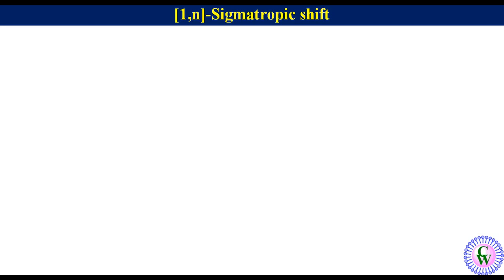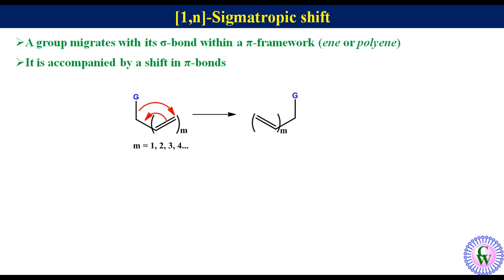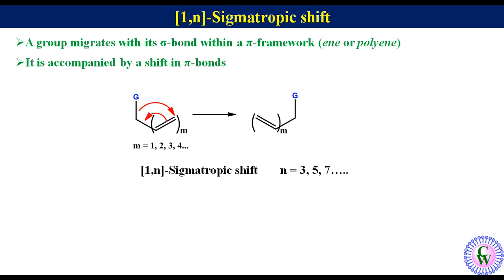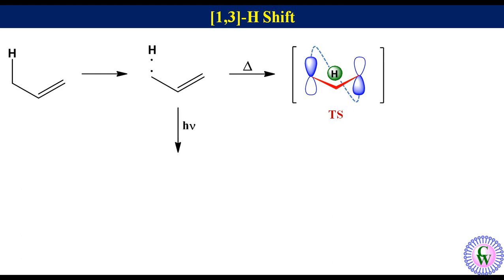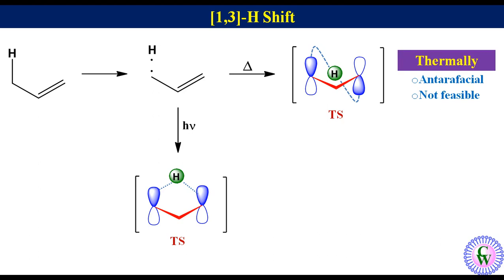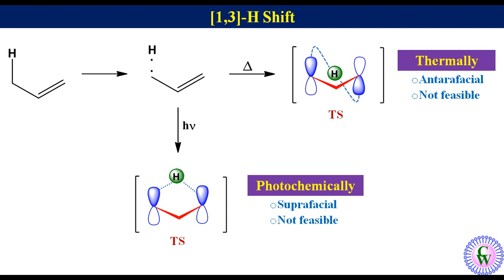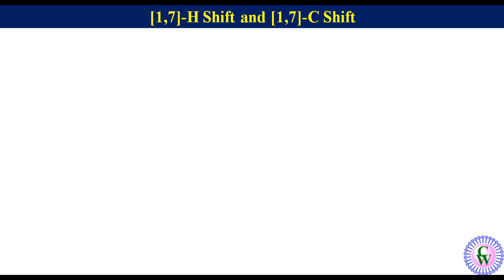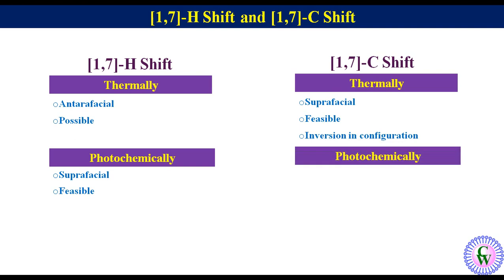Sigmatropic shift: Basic Concept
In a sigmatropic shift, a group migrates with its σ-bond within a π-framework (ene or polyene). The migration is accompanied by a shift in π-bonds. Suppose, we have a system like this, where, m= 1, 2, 3, 4 etc. During sigmatropic shift, group G with its sigma bond will migrate to this carbon and this migration will be accompanied by the shifting of pi-bonds to generate the rearranged product. In this lecture, we will focus only on [1,n] sigma tropic shift. Based on whether the migrating atoms is H or C, and n is 3, 5 or 7, [1,n]-sigmatropic shifts are classified as [1,3]-H shift, [1,3]-C shift, [1,5]-H shift, [1,5]-C shift, [1,7]-H shift, [1,7]-C-shift etc. In this lecture, rules governing these mirations have been discussed in detail.